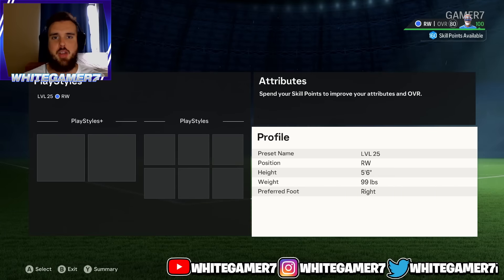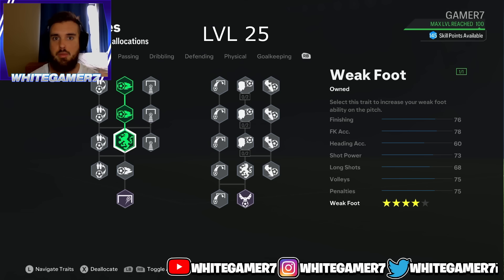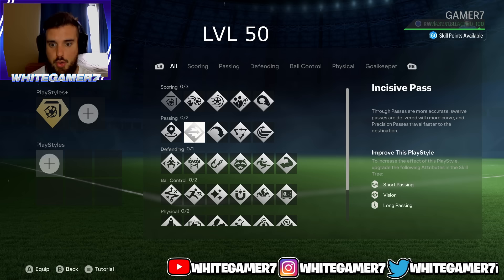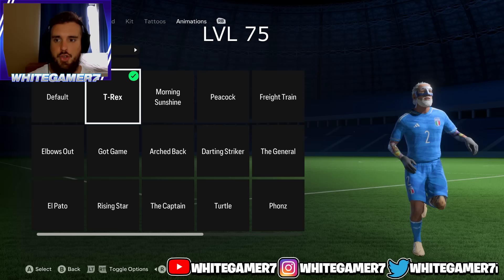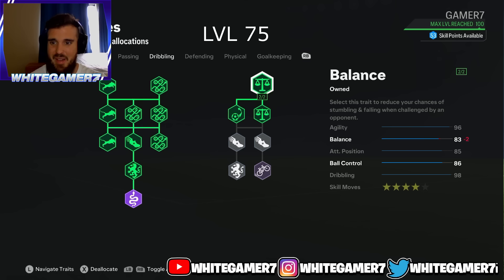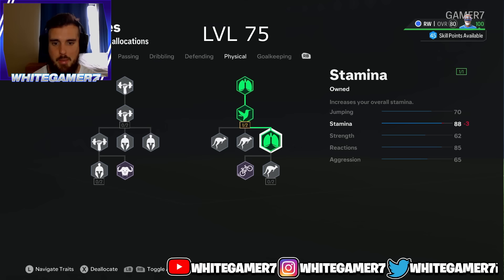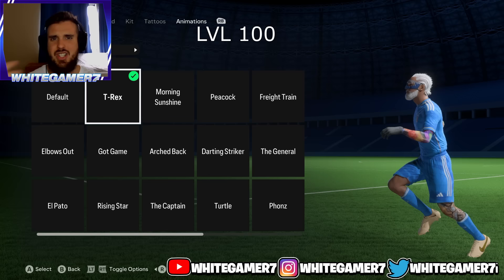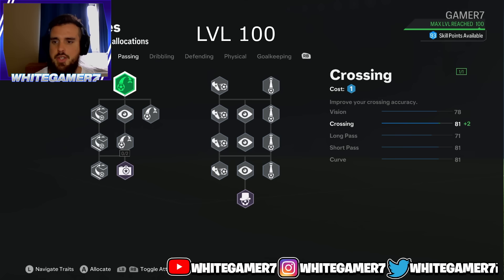*NEW* BEST WINGER (LW/RW) BUILD FOR LVL 25,50,75 & 100 | EAFC 24 Clubs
best winger build ea fc 24 pro clubs lw build eafc 24 pro clubs rw build ea sports fc 24 pro clubs build winger whitegamer7